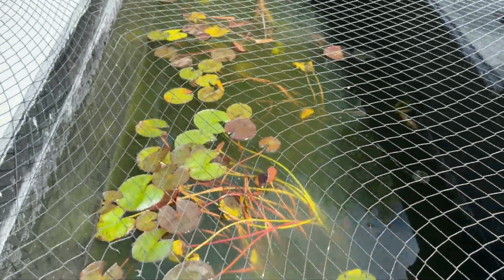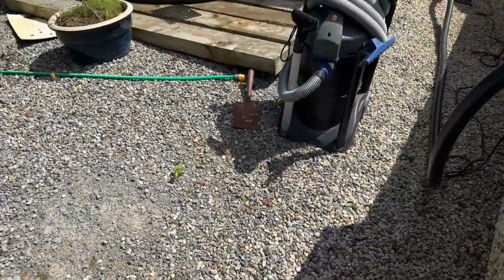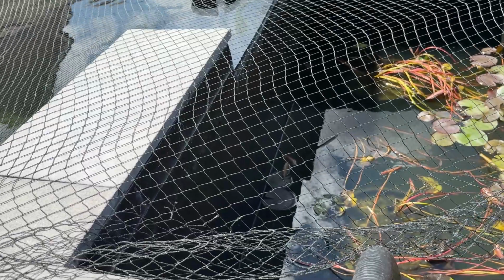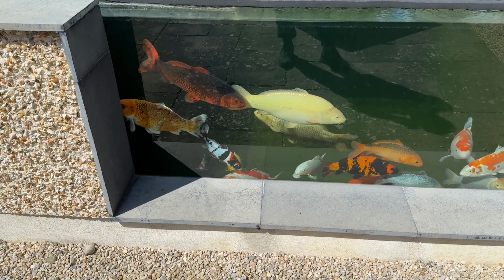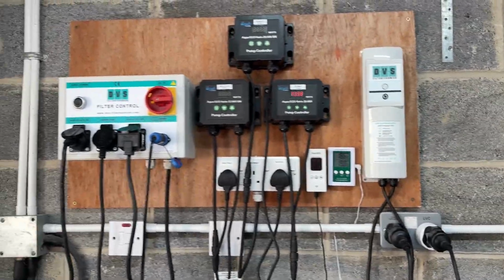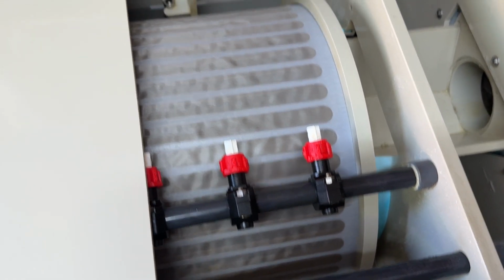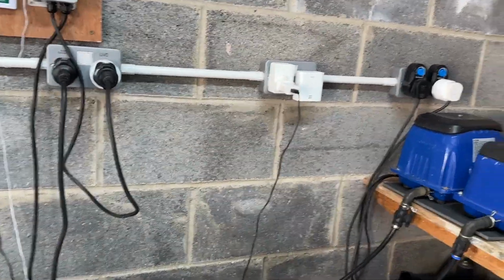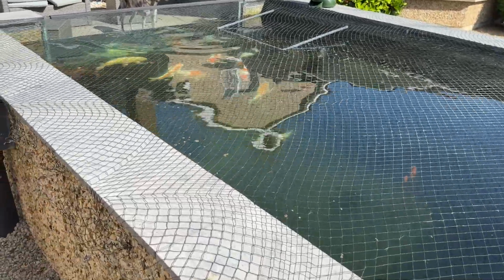Lernex Pro Treatment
Update on how the treatment went (so far).  Hopefully this solves a problem that's been draggin on for over a year at this stage.